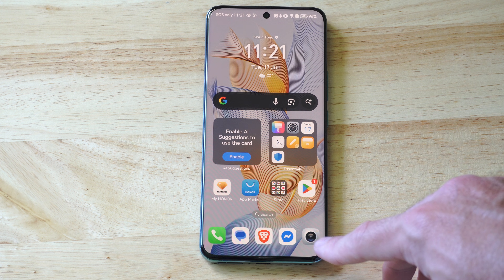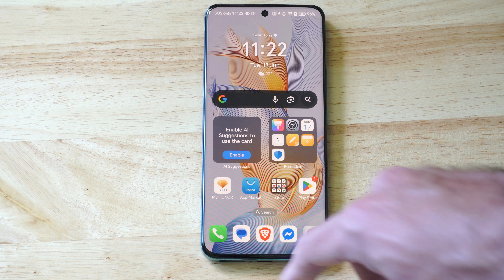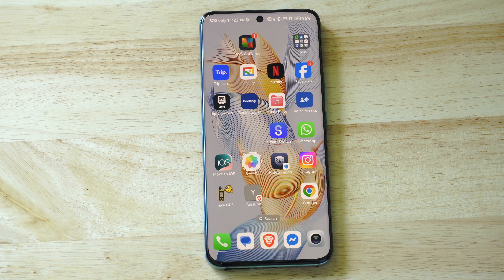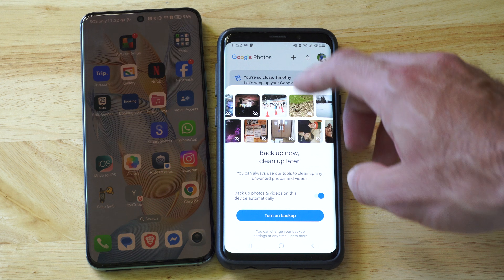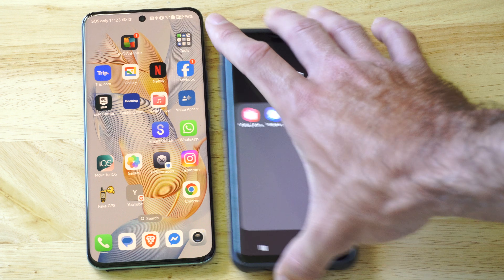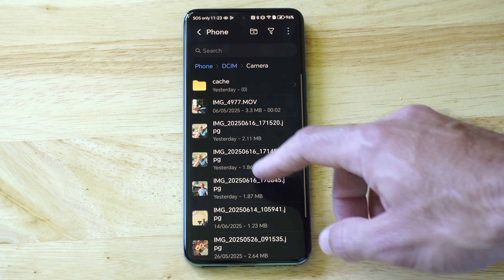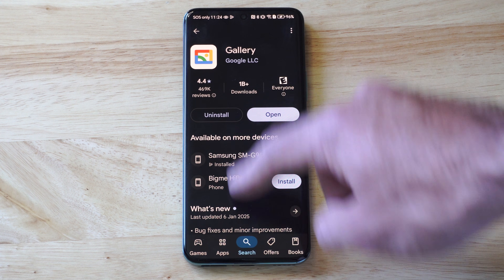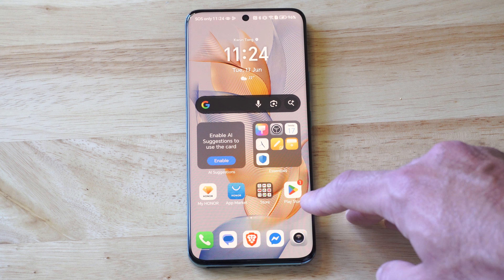How to Find your Missing Photo Gallery on Samsung Phone (Android Tutorial)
If the photo gallery isn’t showing pictures or videos on your Samsung phone, it’s likely due to cache issues, hidden files, or sync problems. Samsung phones typically use the Gallery app or Google Photos. Here’s a concise guide to find and fix the missing gallery.

Access the Gallery:

Locate the Gallery app or Google Photos on your home screen or app drawer.
Tap to open. If missing, download Google Photos or a third-party app like Simple Gallery from the Play Store.

In Gallery, check Albums or Pictures. In Google Photos, tap Library, then Photos on Device to view folders like Camera or Screenshots.
Quick Fixes:

Restart Phone: Hold power button, tap Restart, then open Gallery or Google Photos.

Clear Cache: Settings, Apps, Gallery or Google Photos, Storage, Clear Cache. Reopen app.

Check Storage: Open My Files, go to Internal Storage, DCIM, Camera or Pictures. Confirm photos exist. If on SD card, ensure it’s inserted and not corrupted.

Delete .nomedia: In My Files, enable Show Hidden Files in Menu, Settings. Find and delete .nomedia in DCIM, Pictures. Restart phone, then check Gallery.

Permissions: Settings, Apps, Gallery or Google Photos, Permissions. Enable Storage, Media. Reopen app.

Update Apps, OS: Play Store, Update Gallery, Google Photos. Settings, Software Update, Download and Install. Check gallery after updates.
Check Cloud Sync: Open Google Photos, Menu, Settings, Backup & Sync. Enable and tap Back Up Now.

Check Library, Photos on Device. For Samsung Cloud, go to Settings, Accounts and Backup, Samsung Cloud, Gallery, Sync.

Alternative App: Install Simple Gallery from Play Store. Open to verify photos.
Safe Mode: Power off, hold Volume Down during boot until Samsung logo appears. Open Gallery. If photos show, uninstall recent apps.

Factory Reset, Last Resort: Back up data. Settings, General Management, Reset, Factory Data Reset. Restore photos, then access Gallery.
If Photos Still Missing:

Test SD card on another device. Format after backup if corrupted.
Ensure date, time is correct: Settings, General Management, Date and Time, Set Automatically.

Test Success: Take a new photo and check if it appears in Gallery or Google Photos. If issues persist, share your Samsung model for specific advice.